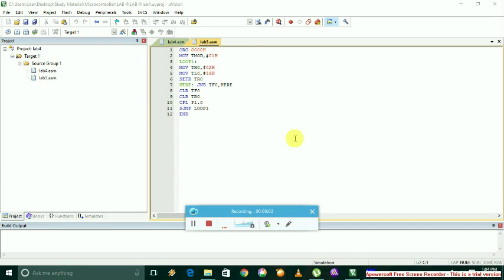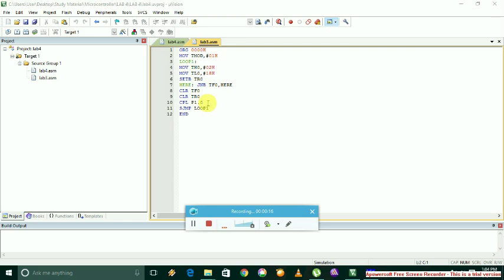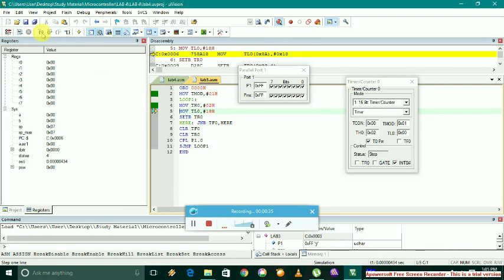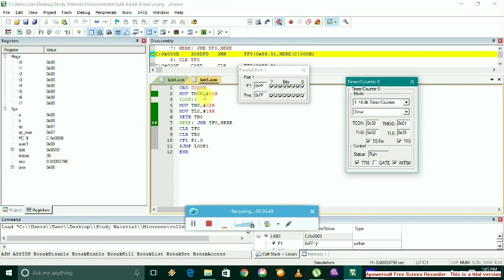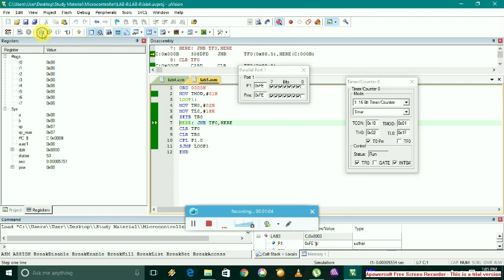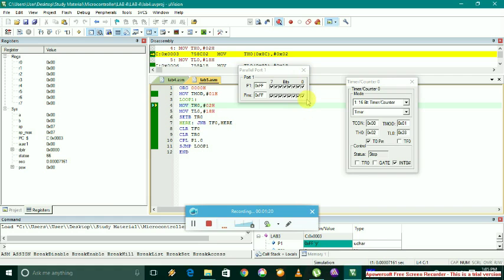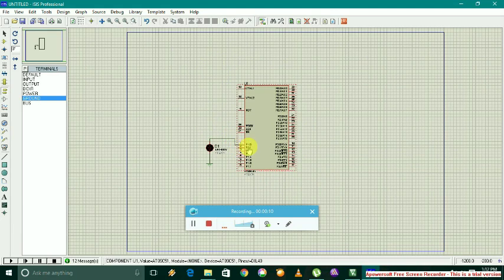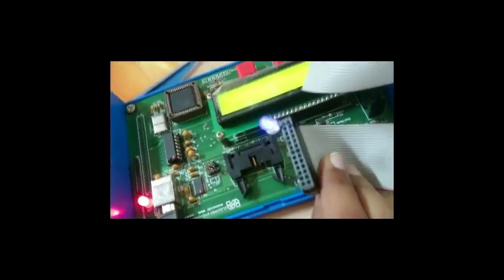To make an LED blink by giving a delay.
In this video, we have shown how to make an LED blink with a delay, using timer a 8051 microcontroller.